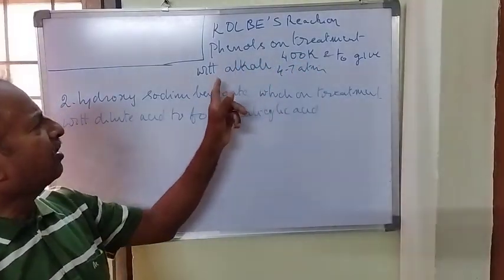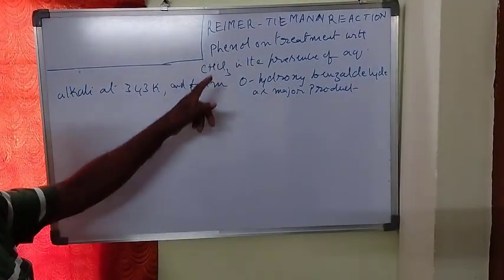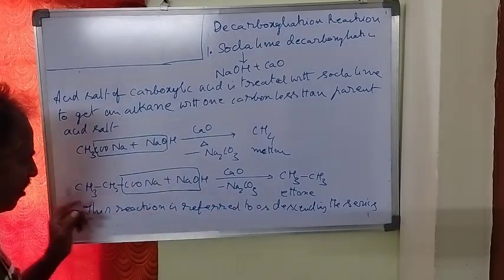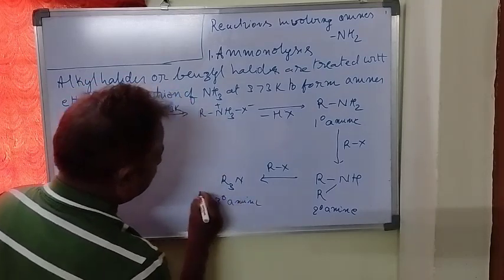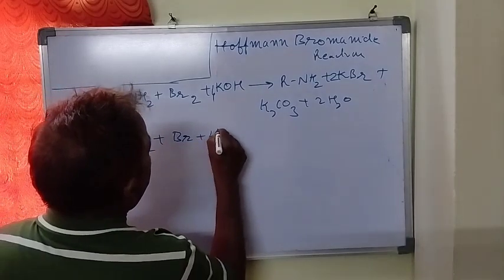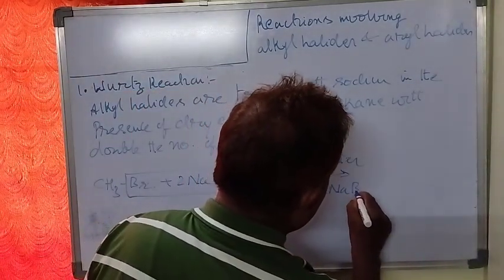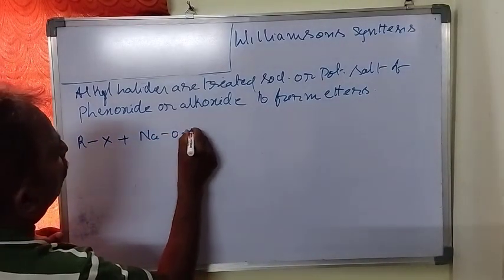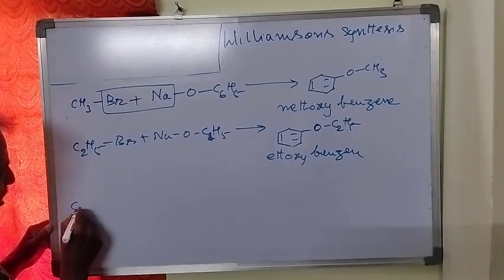ORGANIC CHEMISTRY NAMED REACTIONS PART 4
THIS VIDEO EXPLAINS NAMED REACTION IN ORGANIC CHEMISTRY KOLBE'S REACTION, REIMER TIEMANN REACTION DECARBOXYLATION REACTIONS, AMMONOLYSIS, GABRIEL PTHALIMIDE SYNTHESIS, HOFFMANN BORMAMIDE REACTION, WURTZ REACTION, FITTIG REACTION, WILLIMASON'S SYNTHESIS FOR ETHERS IN DETAILS AND IN VERY SIMPLE MANNER.